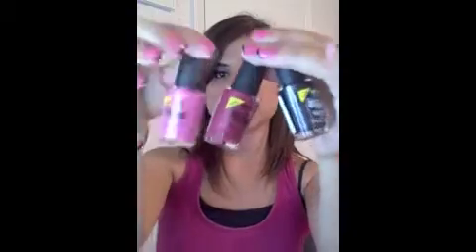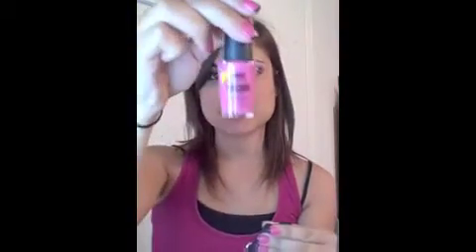Beth's 5 Favorite Things!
My top 5 for June!

1.) N.Y.C New York Color Minute nailpolish

2.) L.A Colors Art Deco polish

3.) Victoria's Secret Very Sexy Lipgloss

4.) Makeup Forever shadow

5.) Body Shop Shea Butter

Tell me your current favorites!